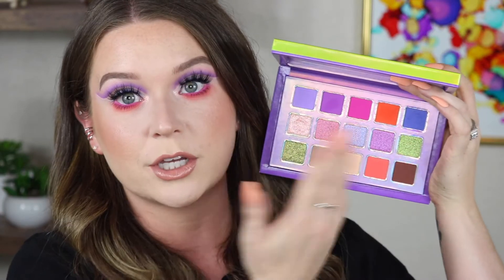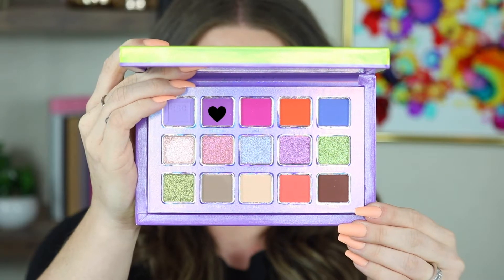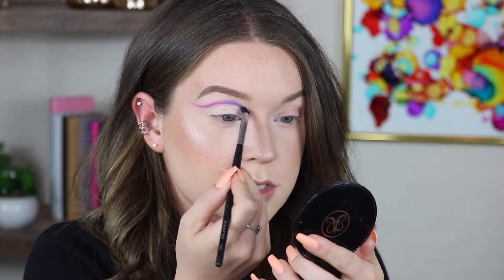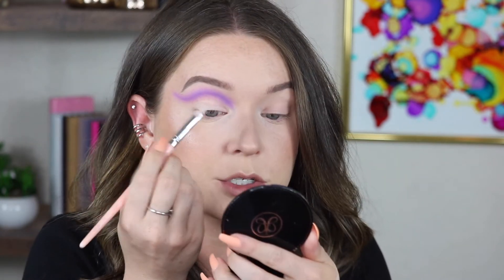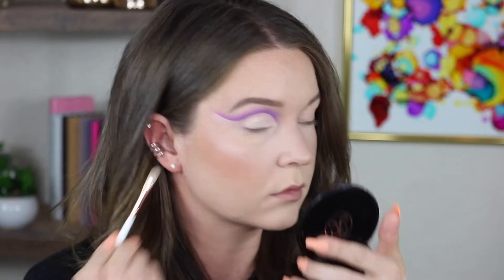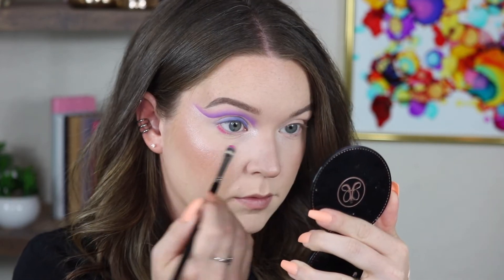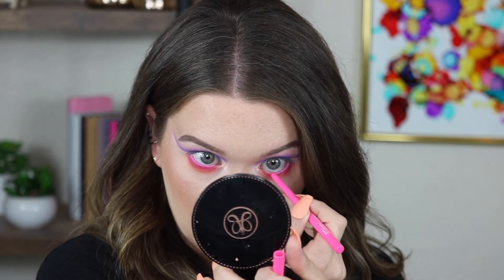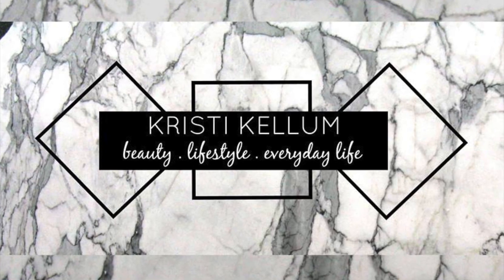NEW! KALEIDOS THE ESCAPE POD PALETTE | EASY CUT CREASE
Hi fam! Time for a fun look, I missed playing with color so much! I hope you enjoy this look as much as I did. What do you want to see next?!

Products Mentioned:
Kaleidos The Escape Pod palette
ColourPop Insomnia Gel Liner
The Makeup Shack Vixen Lashes
Fenty Glow Gloss Bomb
Morphe & The Makeup Shack Brushes

CODE: KRISTI for $$ off!

Send me letters, I absolutely love hand written cards/letters/anything! ♥️♥️

◇Editing: iMovie

xoxo
Kristi